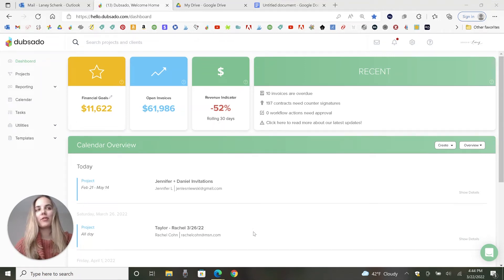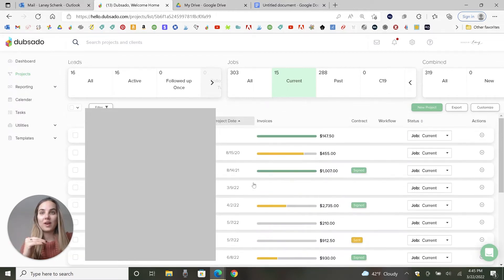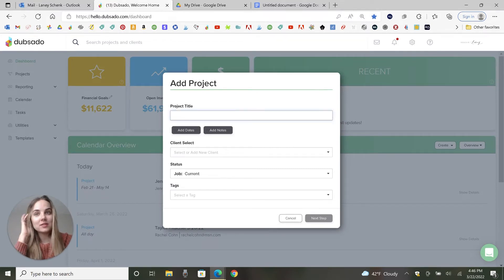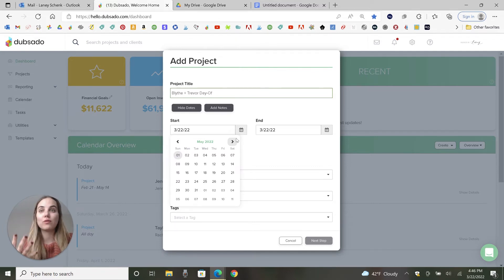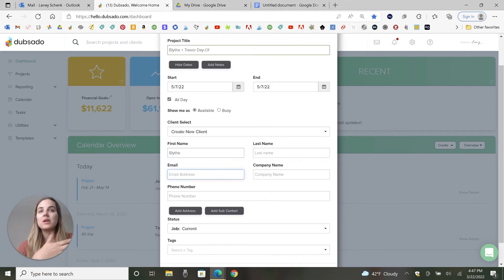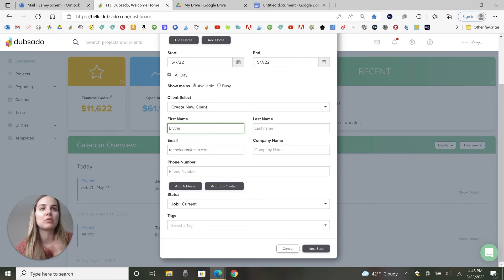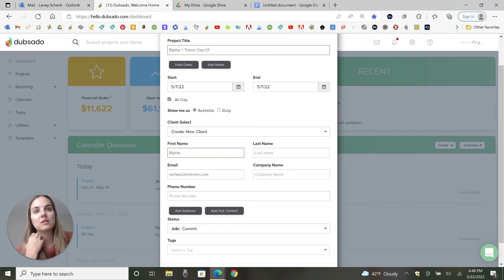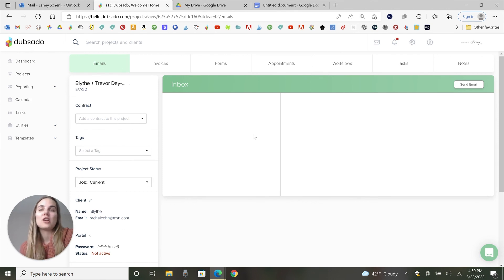How to Create a Project in Dubsado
How to Create a Project in Dubsado: In this video let's walk through how to create a project in the client management system, Dubsado. It is so important to have a good client management system, and I use and review a BUNCH of different ones, Dubsado is my go to for every day business.